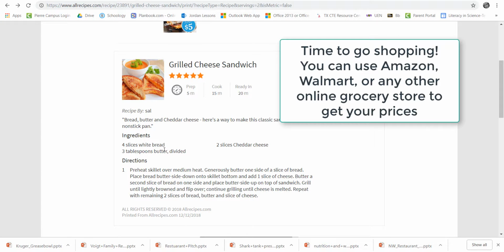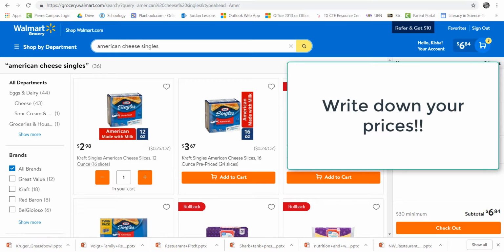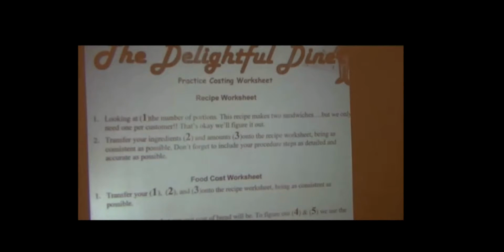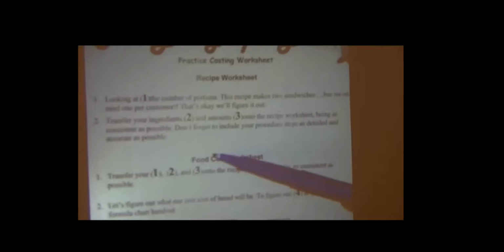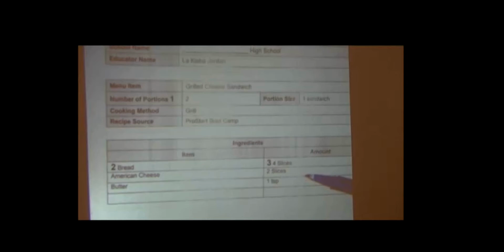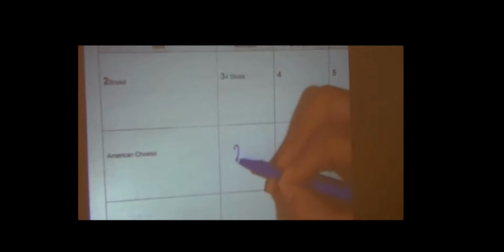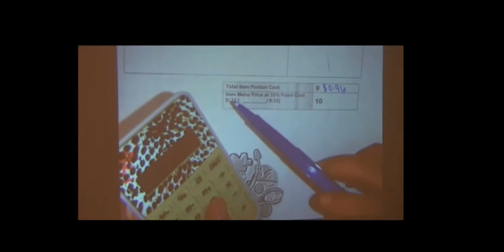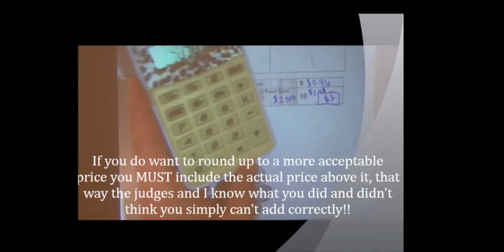NW Costing Step by Step